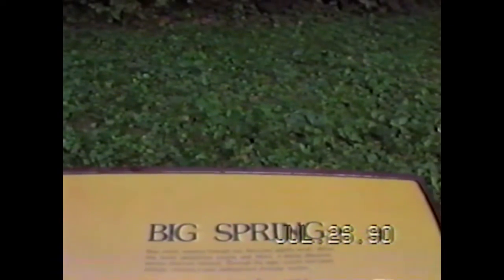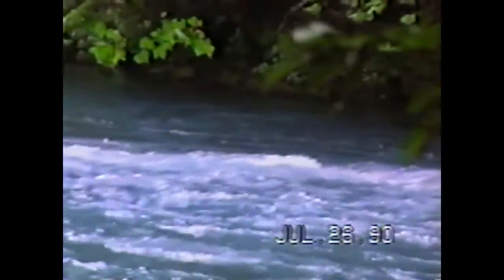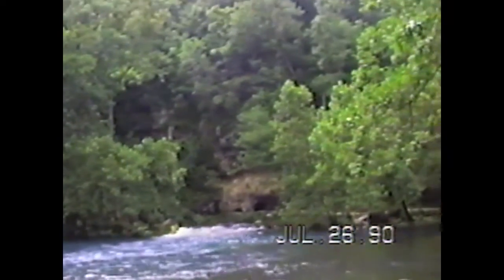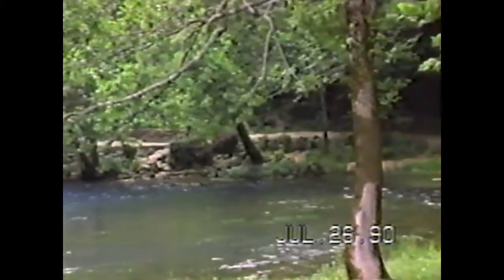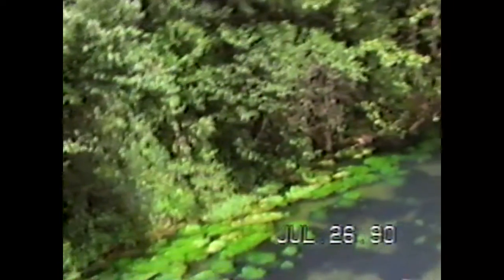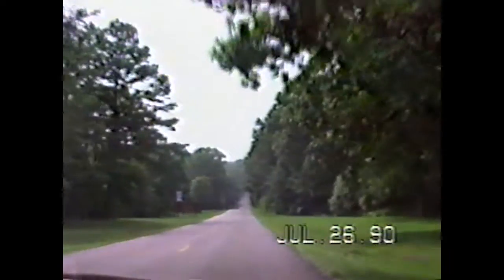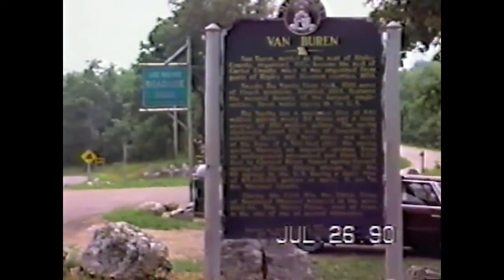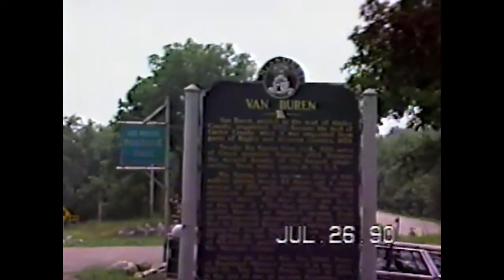1990 July 26 Big Springs and Skyline Drive and VanBuren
1990 July 26 Big Springs and Skyline Drive and VanBuren
Video recorded by my Grandpa and his second wife Mary